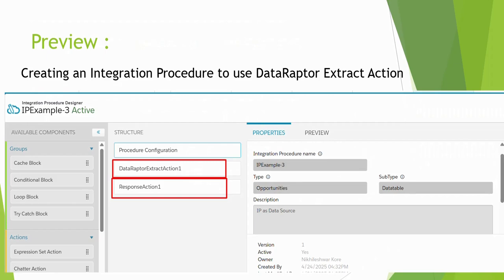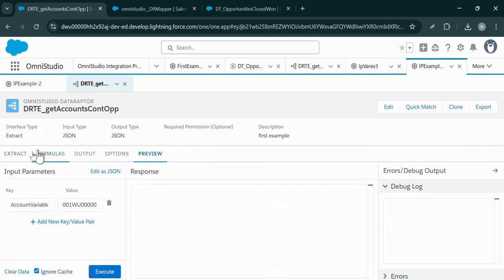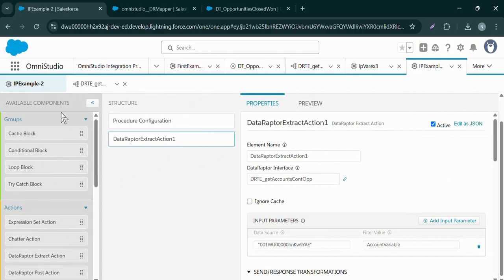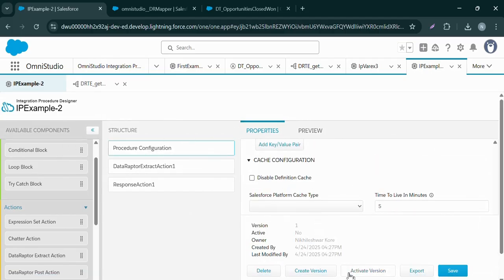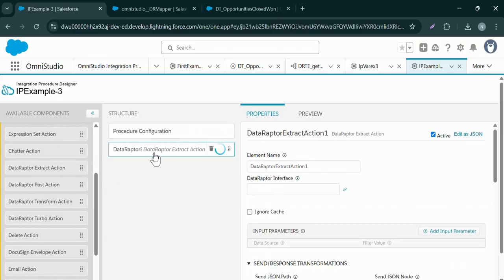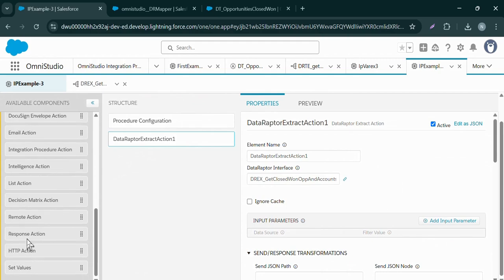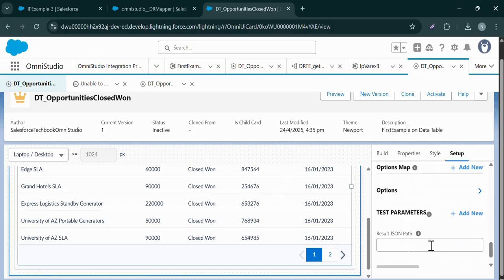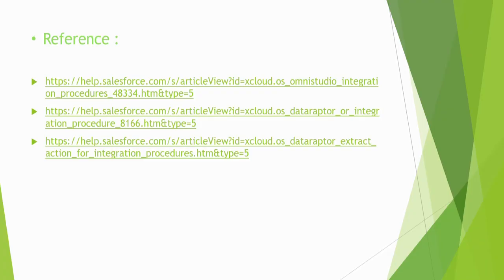Omnistudio(Part-16)(Integration Procedure Example)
Hi, In this video, we will walk through  OmniStudio Integration Procedure Example
how to use DataRaptor Extract Action in Integration Procedure and use Integration Procedure as Data Source in FlexCard to display data .we explore how to leverage this powerful Salesforce tool to streamline and automate complex business
Reference :